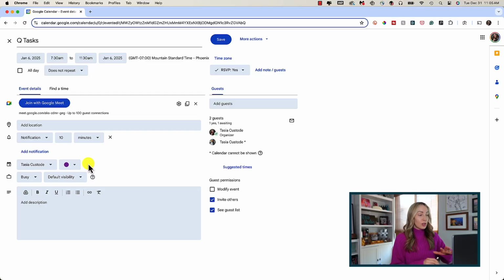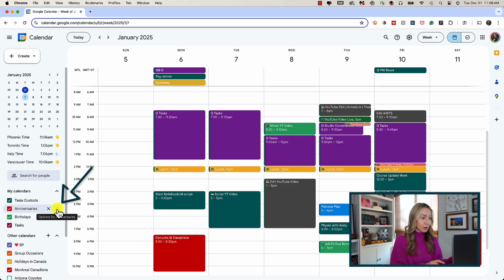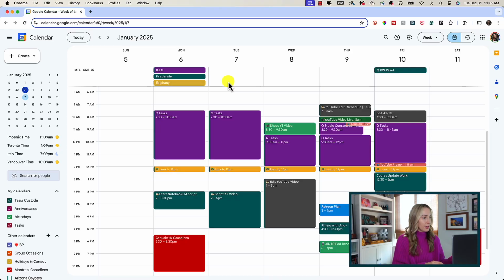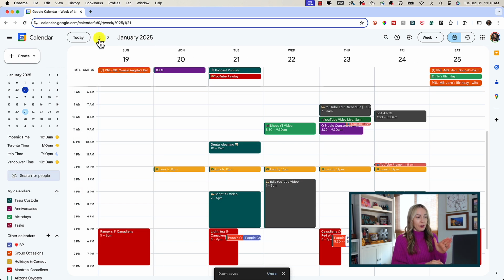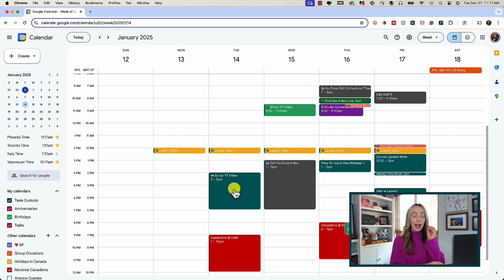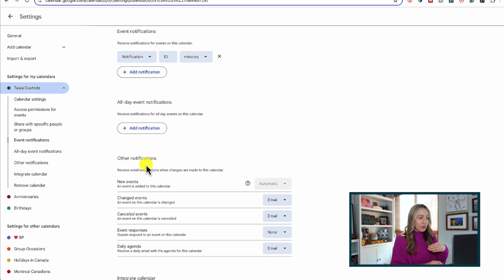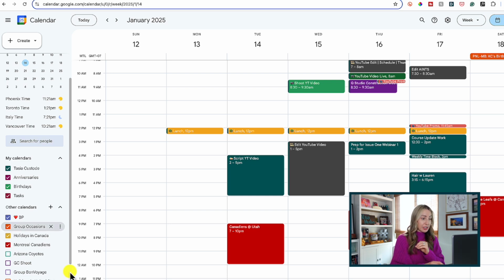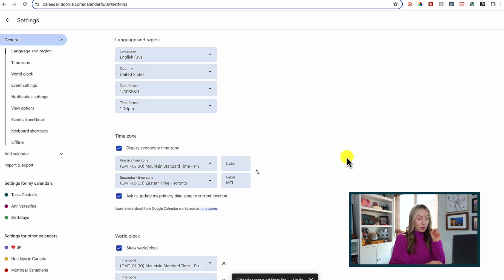How to Optimize Your Google Calendar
Are you feeling overwhelmed by your gCal? Maybe you’ve fully entered into calendar chaos? Well, it’s time to optimize your Google Calendar. In this video, I’m sharing 5 tips to optimize your Google Calendar. From color blocking in gCal to customizing your notifications, you’ll be organized in Google Calendar in no time!

👩🏼‍💻EVERYTHING GOOGLE COURSE! Master Your Google Suite of Apps

⏰ TIMECODES:
00:00 - 5 Calendar Tips
00:30 - Color Block
02:29 - Emoji
03:14 - Create Recurring Events
05:30 - Notifications
07:47 - Clean Up